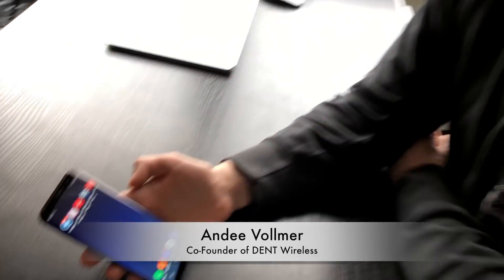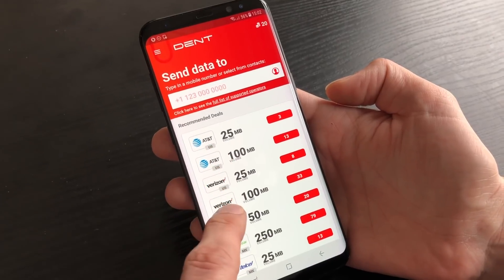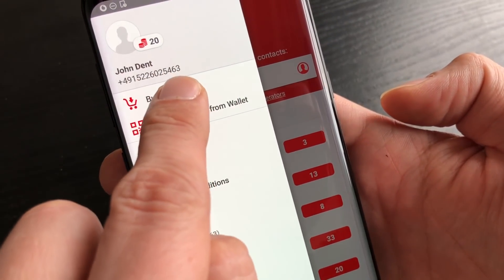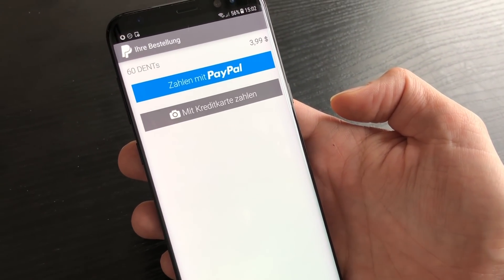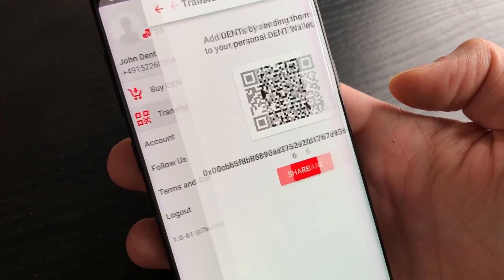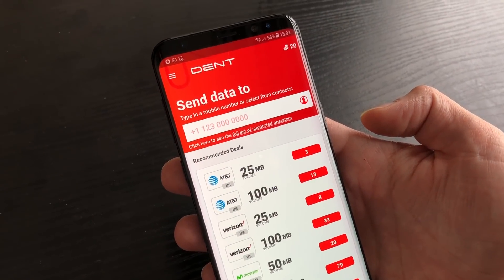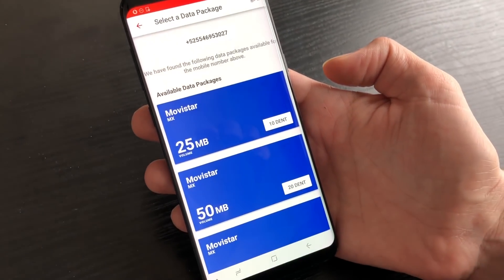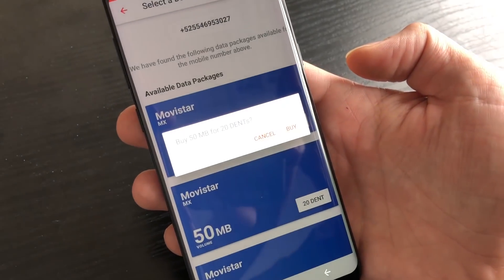DENT ANDROID Mobile App 1.0 Quick Overview